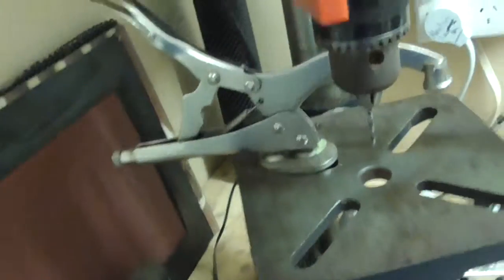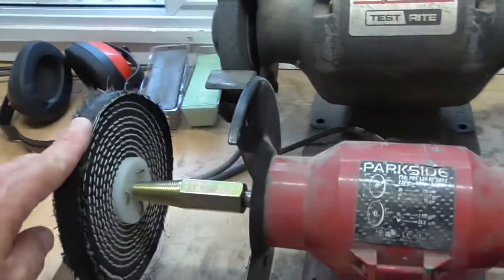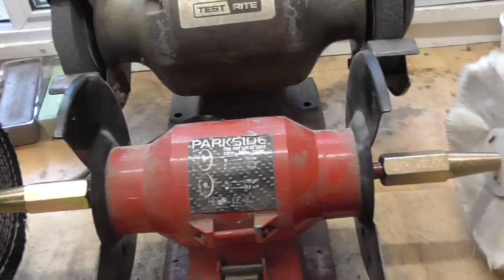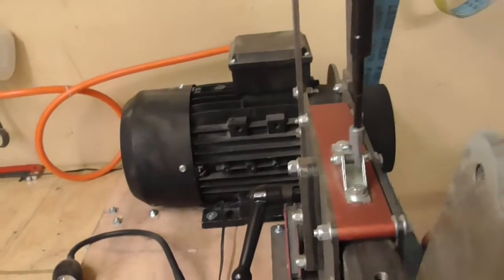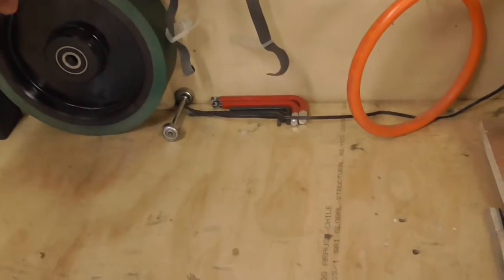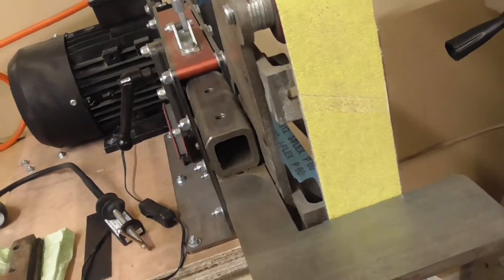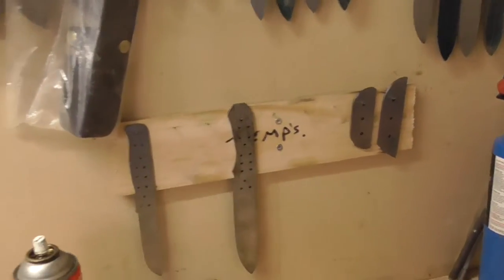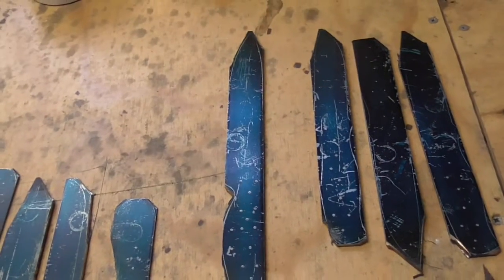frustrations, learnings workshop tweaks and back to the path. SGW Custom Knives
Hopefully over the frustrations of freezing videos.
Back to practice to improve my knife making and a few mods in the workshop.
hopefully more to follow.